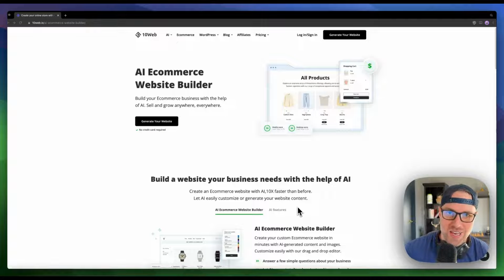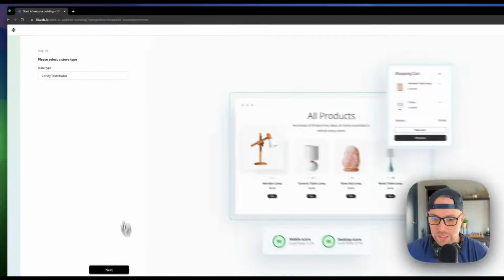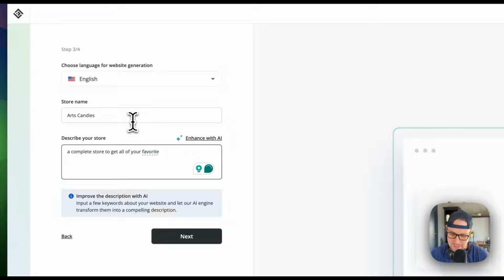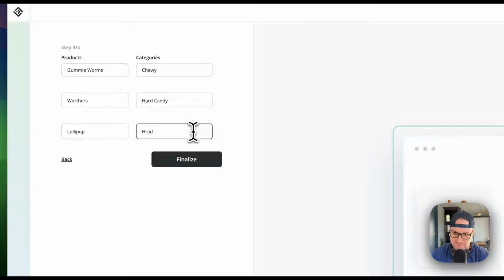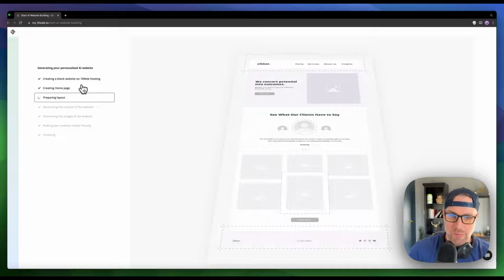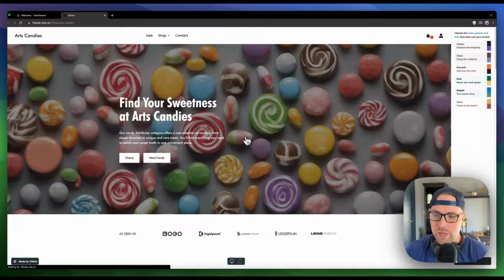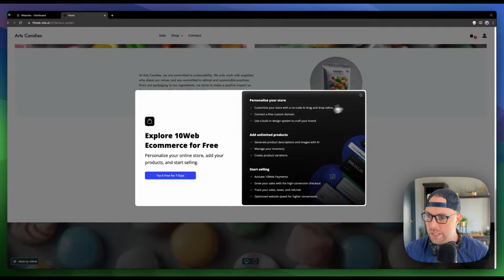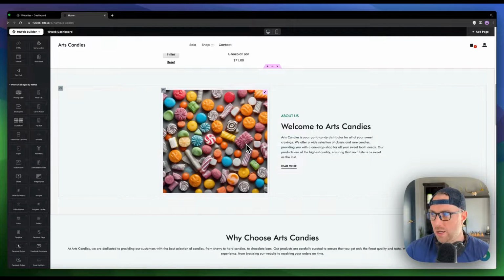Launch an E-Commerce Store with AI in 5 Minutes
In this tutorial, we will explore 10Web's AI E-commerce website builder. We'll show you how to set up your site quickly and look at different customization options.
Tool Used:
00:00 Introduction
00:29 Getting Started with Your E-commerce Website
00:50 Choosing Your Store Type and Customizing the Layout
02:05 Enhancing Your Store Description with AI
02:27 Adding Sample Products and Finalizing Your Store
03:15 Signing Up and Watching Your Website Come to Life
04:19 Previewing and Editing Your Newly Created Website
05:19 Conclusion